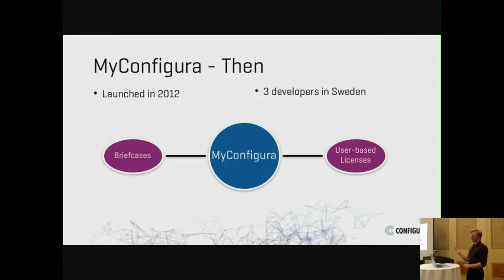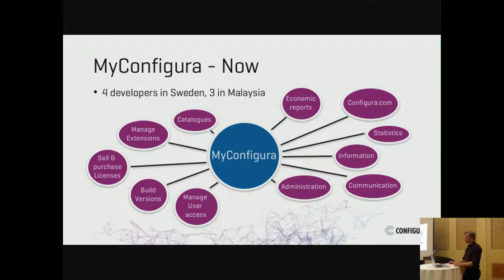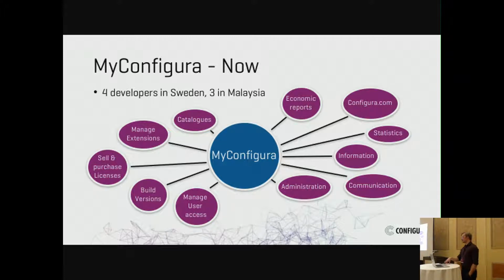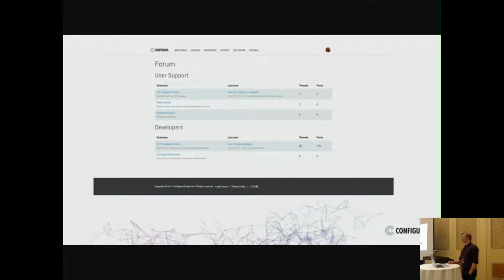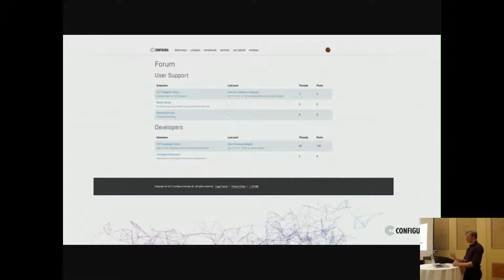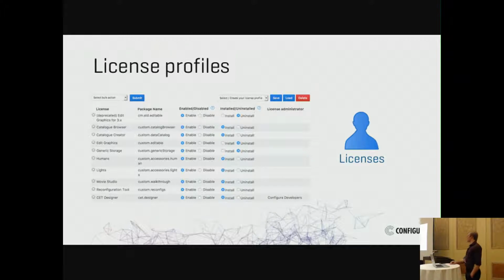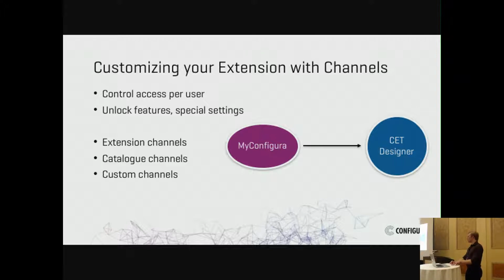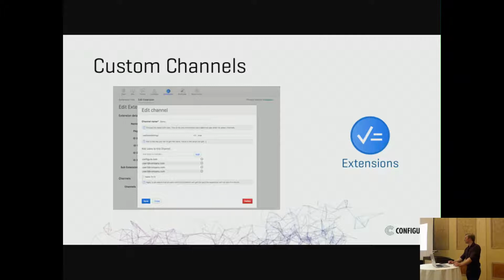MyConfigura - Victor Niskala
MyConfigura is a very powerful tool for a CET Developer. Listen to Configura's web developer, Victor Niskala talk about how you can use MyConfigura to control the usage of your CET extensions.

Presented by Victor Niskala from MyConfigura at the 10th annual CET Designer User and Developer Conference in Las Vegas, NV November 8-9, 2017.